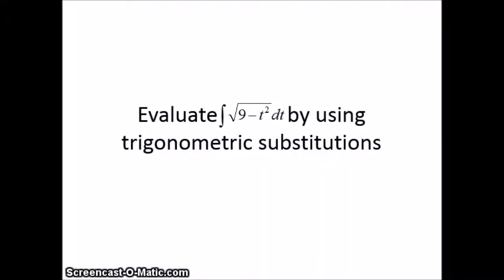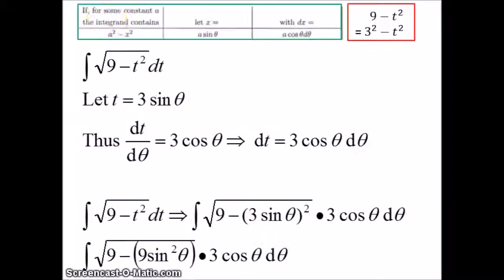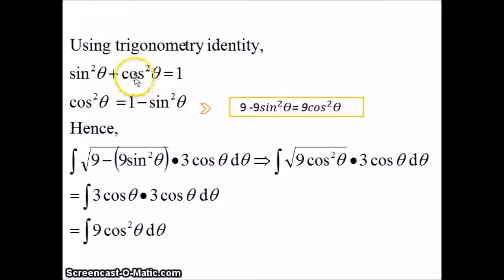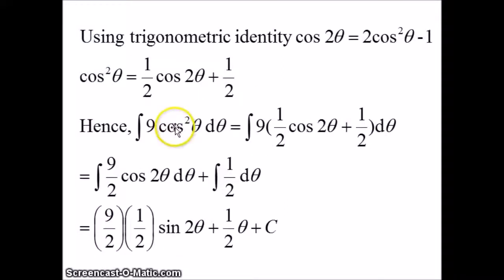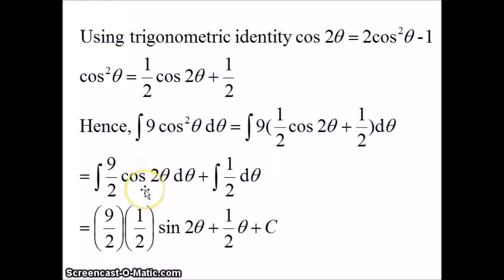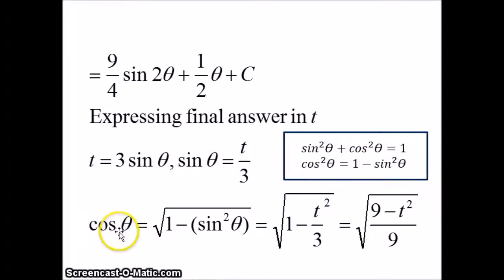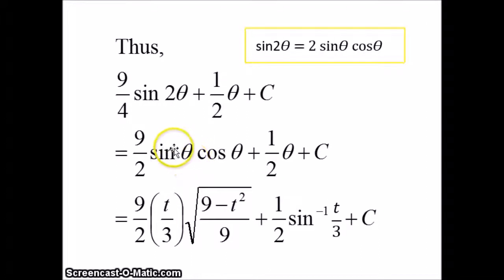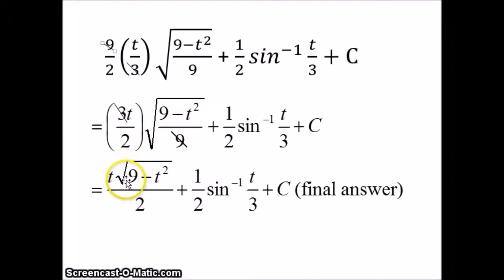Assigment 2 Trigonometric substitution